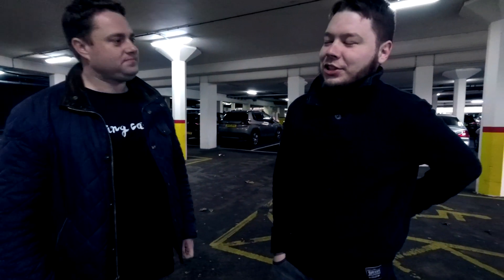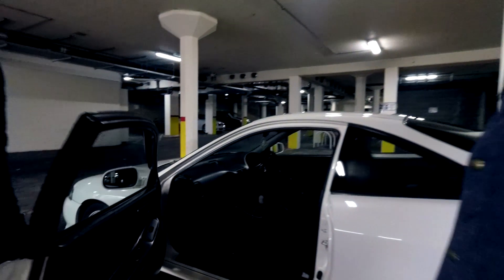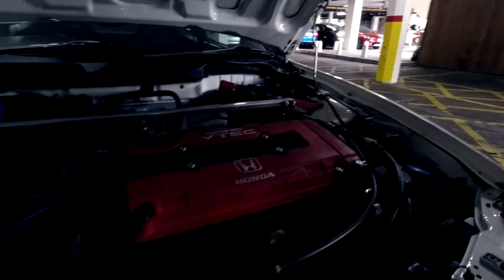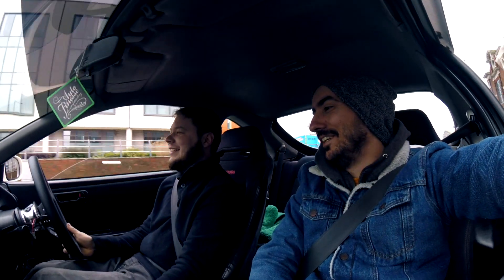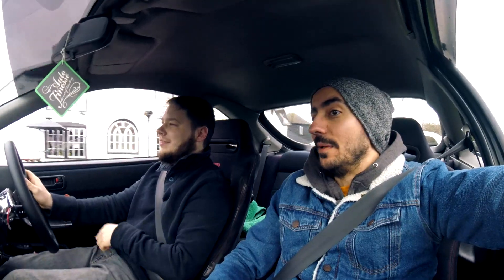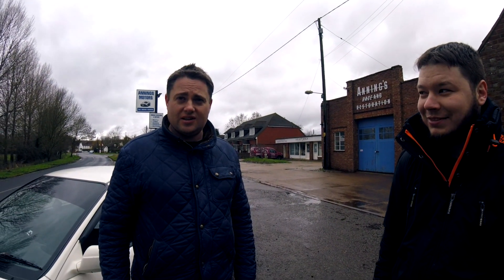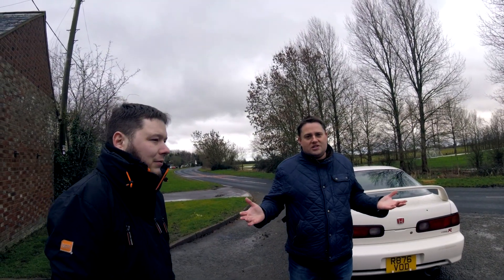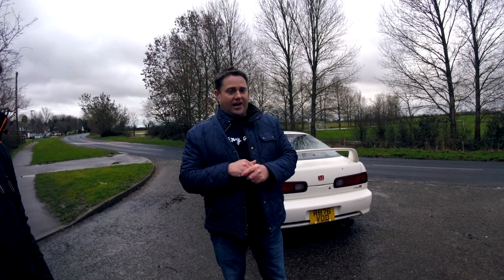THE NOTORIOUS HONDA INTEGRA TYPE-R DC2 JP-Spec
At Hazzard we love classic and retro cars! We organise a regular meet each month in Ashford, Kent.
Song of the video :
Artist - Koyo
Song - My Girl